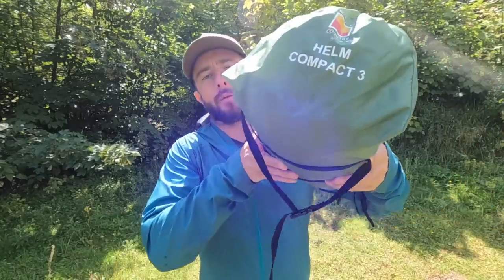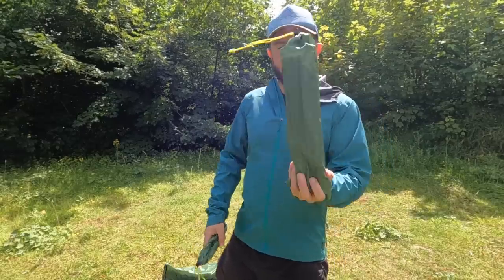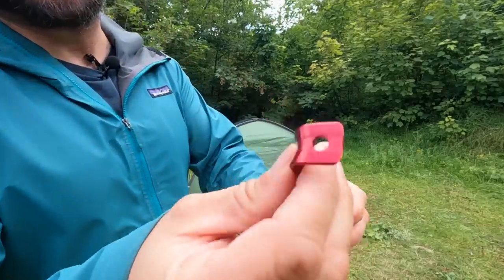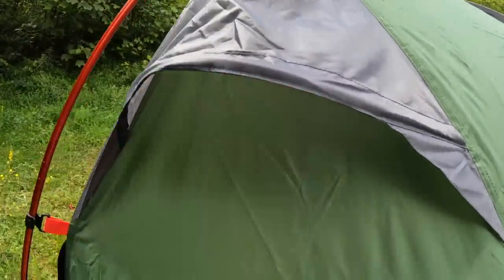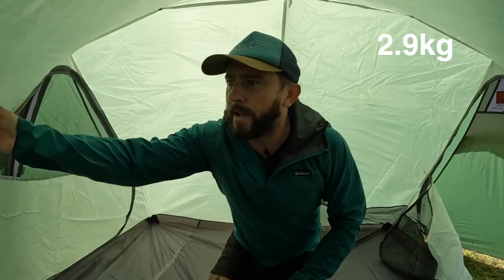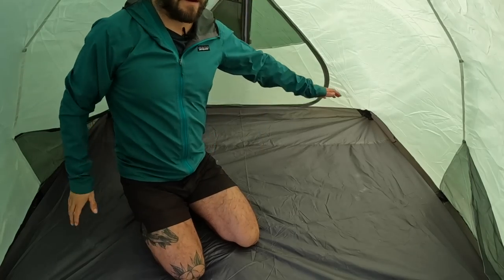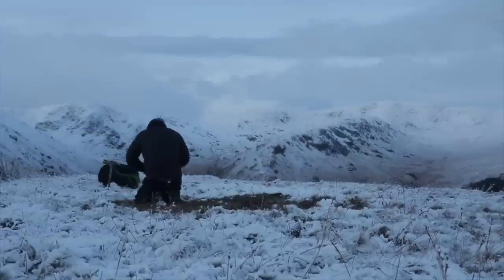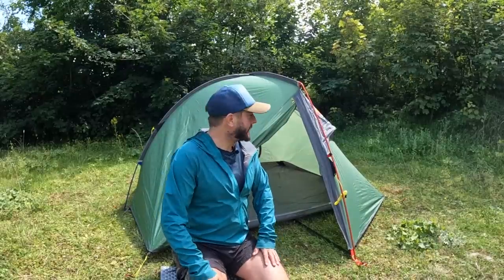Why I Love these Tents! | The Helm Compact Series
Join me as I take a closer look at the Helm compact series, in particular the Helm compact 3. 👇👇👇